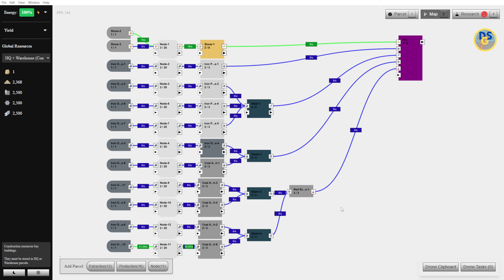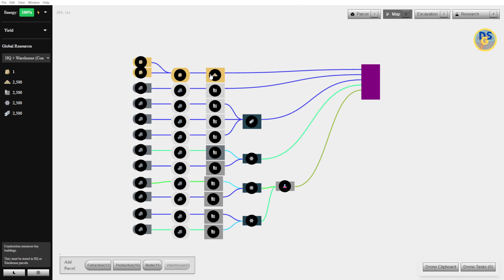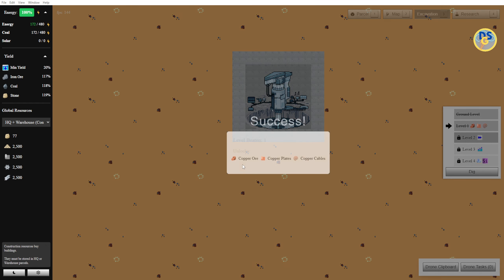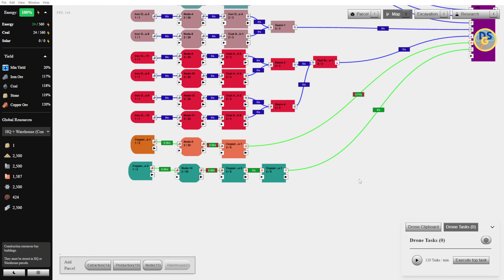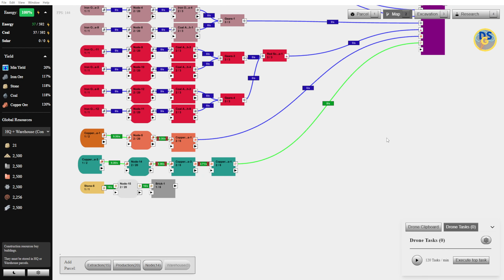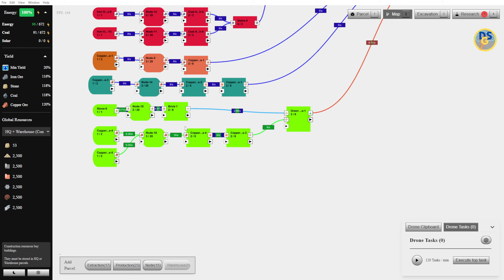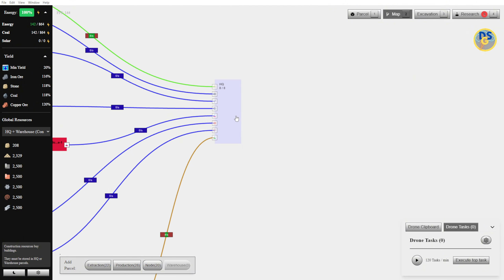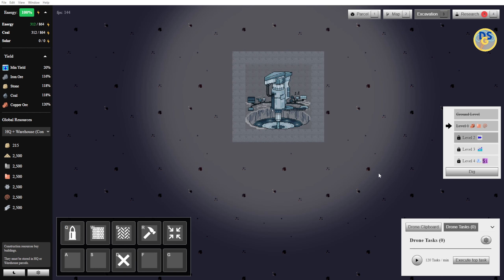Tips for Maximizing Your Output - Incremental Factory - S1E2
Are you ready to conquer the challenges of Incremental Factory? Your journey starts here.

►Epic Games Code: "DARKSKYEGAMING"